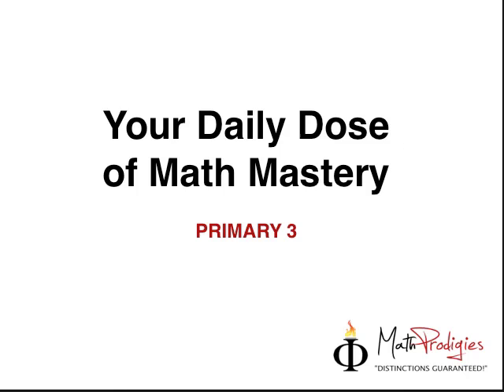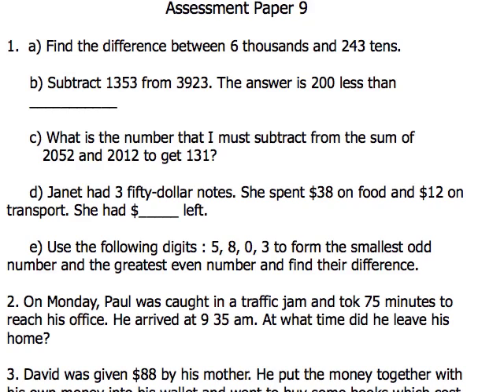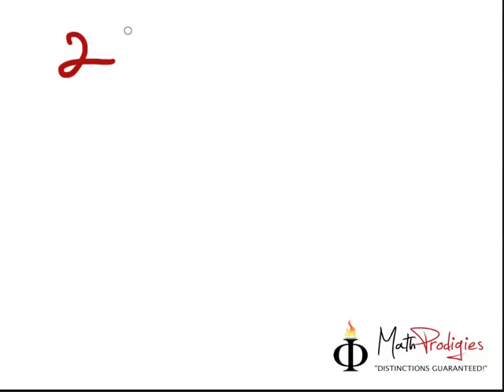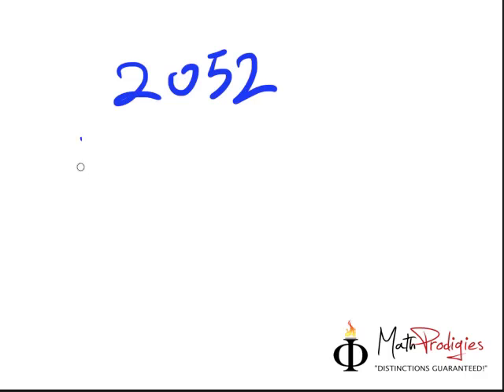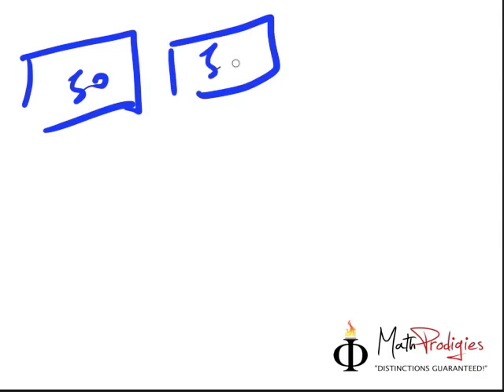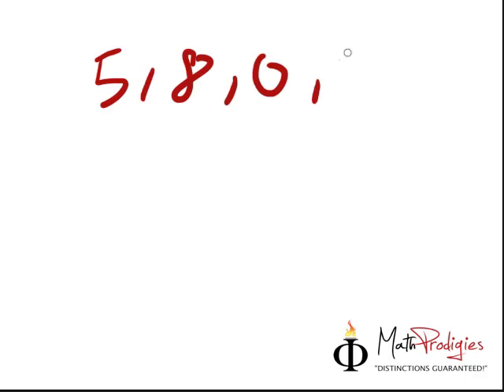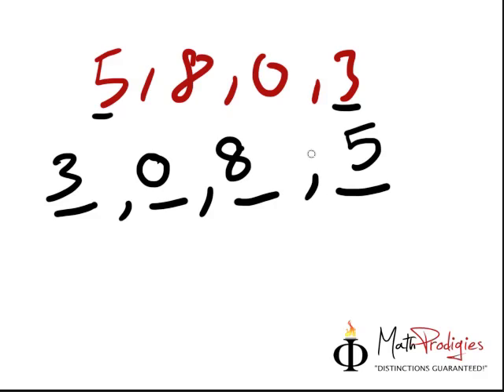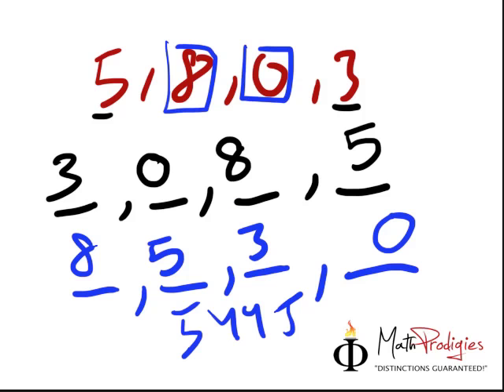50. Primary 3 Math